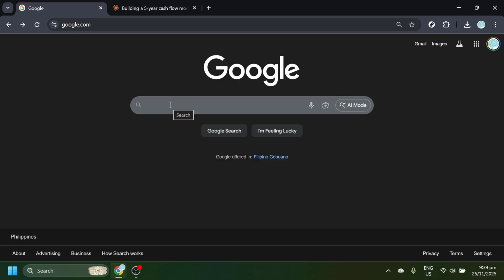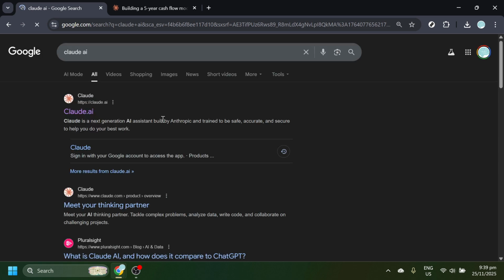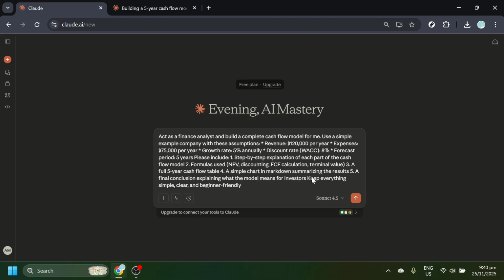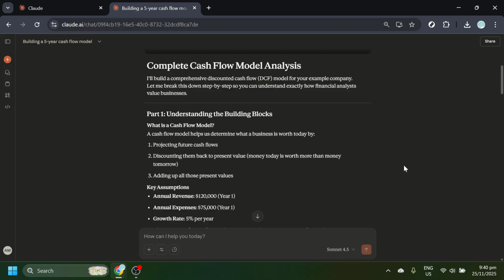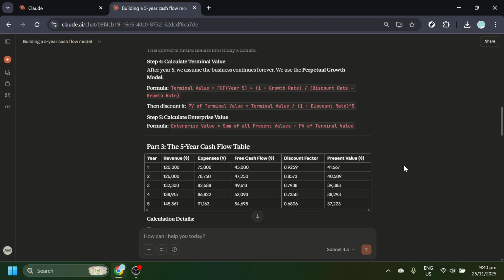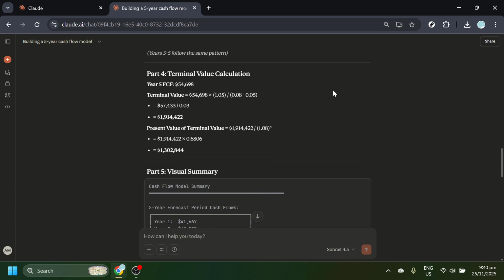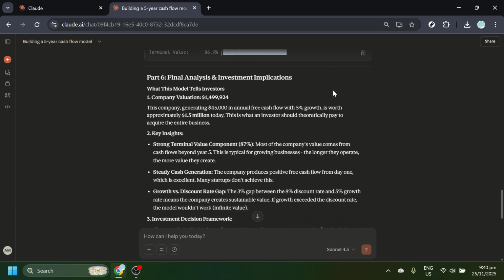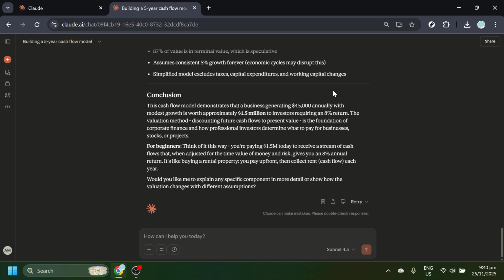How to Use Claude AI as a Finance Pro to Save HOURS of Work (Updated 2025)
How to Use Claude AI as a Finance Pro to Save HOURS of Work